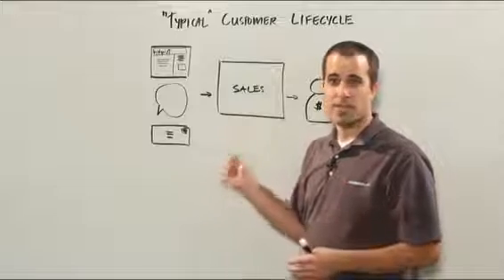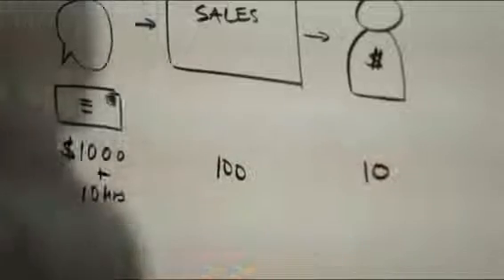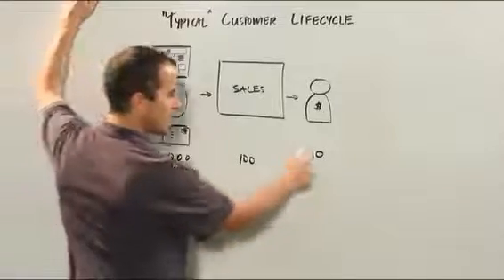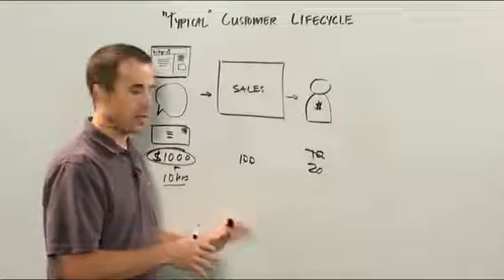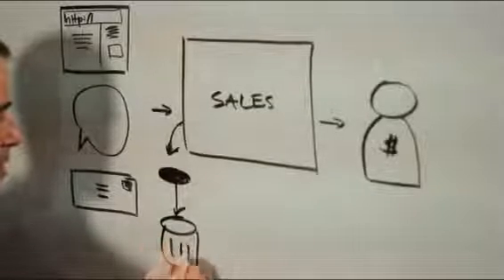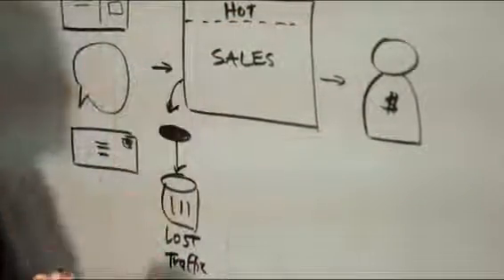Typical Customer Lifecycle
Infusionsoft's typical customer lifecycle as described by Scott Martineau.  Scott describes where in the typical sales cycle there are leaks.